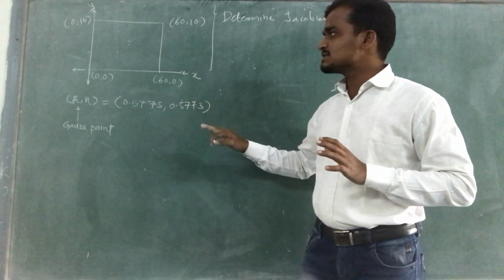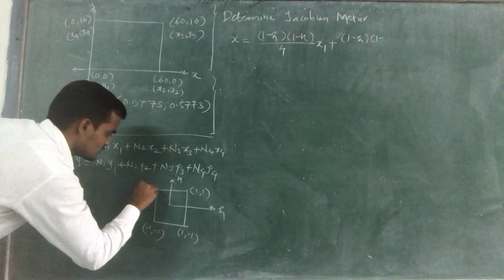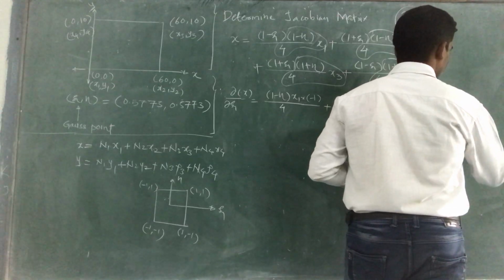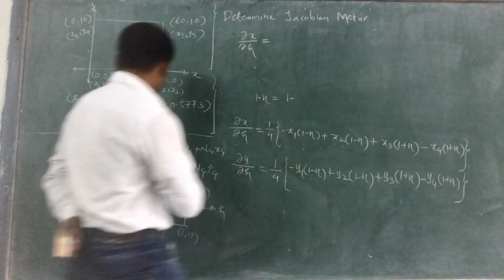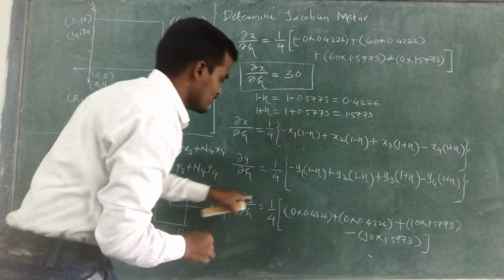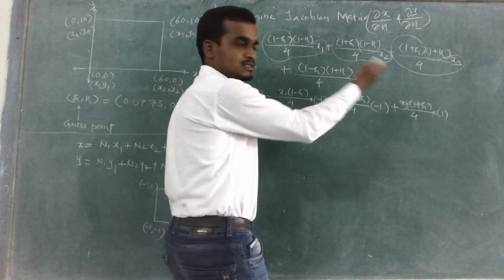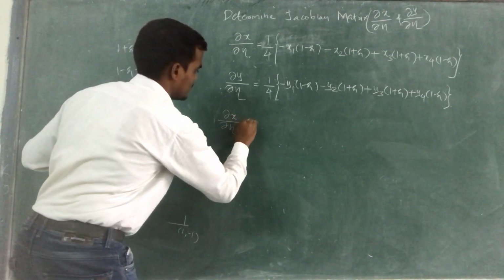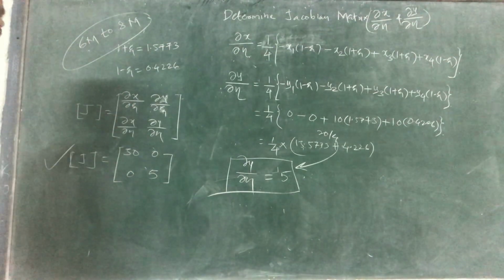FEA-Unit-4-Lecture-7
Numerical on Jacobian Matrix